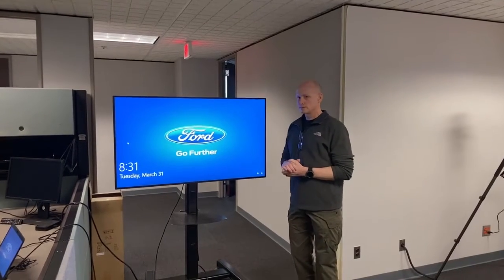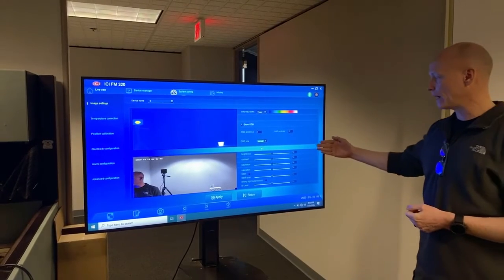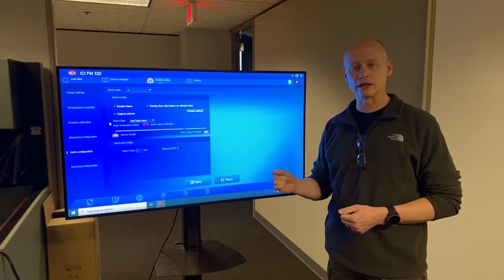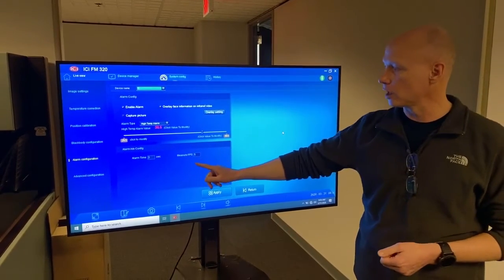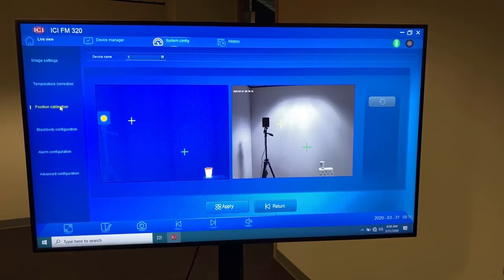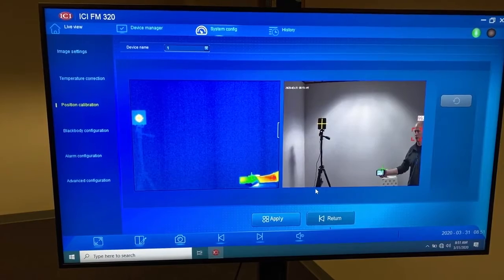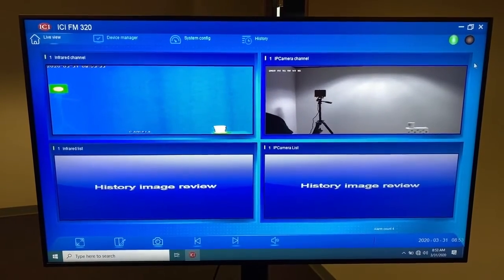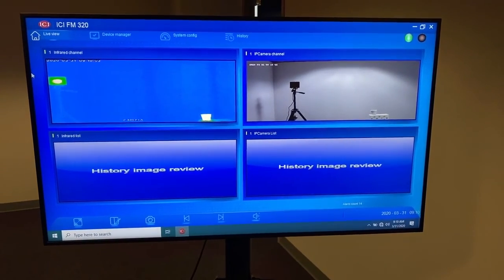ICI IR System Software